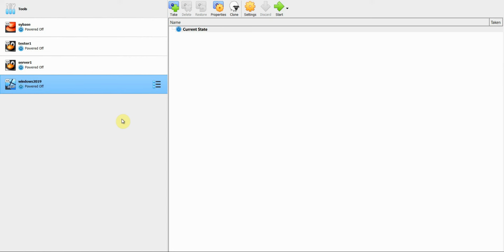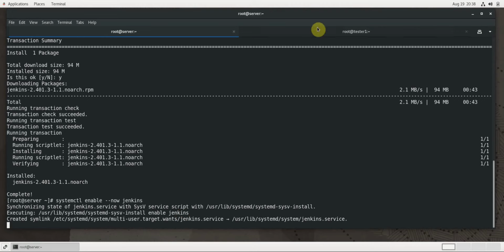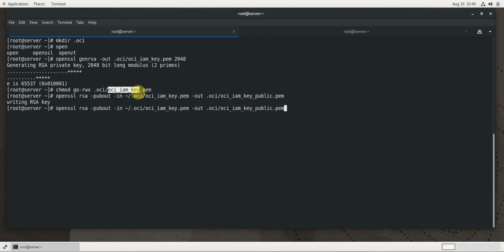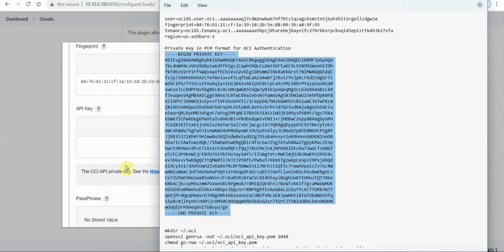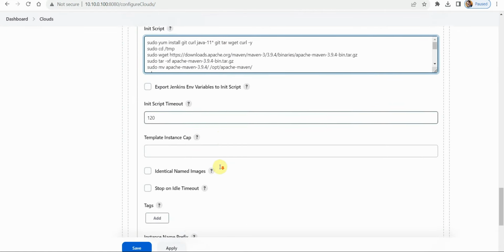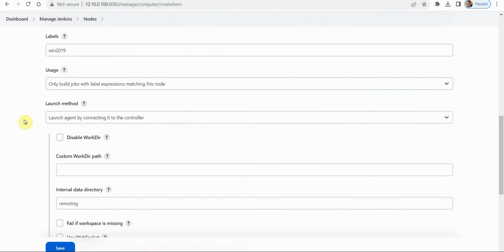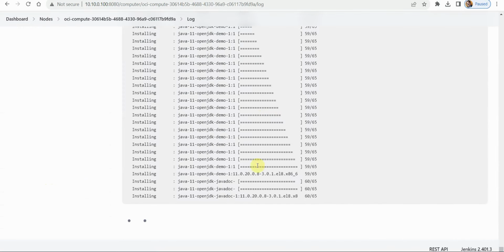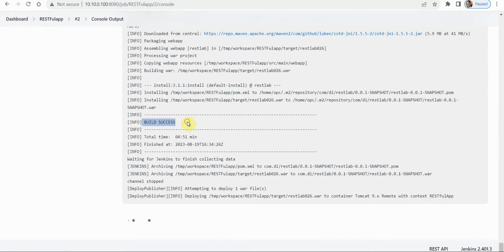Jenkins Installation and Agents Configuration - Local VM Windows & Oracle Cloud Instance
In this comprehensive tutorial, we'll guide you through the process of setting up Jenkins on both a local Windows Virtual Machine and an Oracle Cloud Instance. Whether you're a beginner or an experienced developer, this step-by-step guide will help you master Jenkins installation and agent configuration.

🔧 Learn how to:
✅ Install Jenkins on your local Windows VM
✅ Deploy Jenkins on an Oracle Cloud Instance
✅ Configure Jenkins agents for distributed builds
✅ Harness the power of Jenkins for continuous integration and automation

Join us on this journey to streamline your development pipeline!